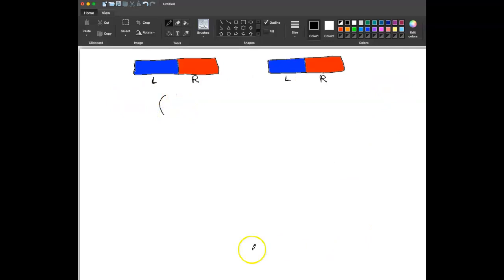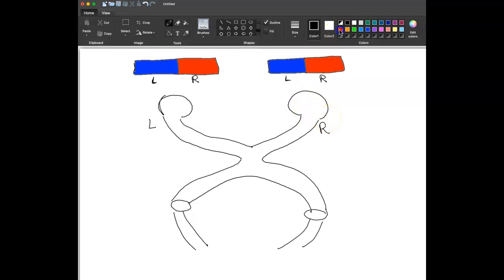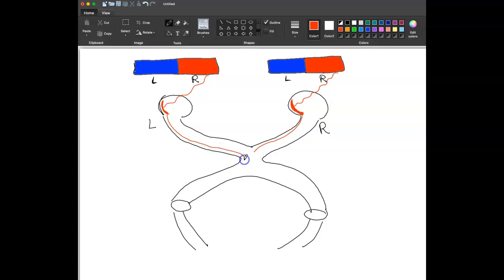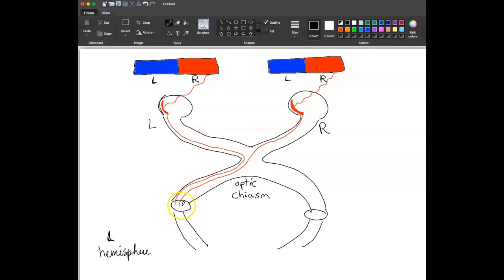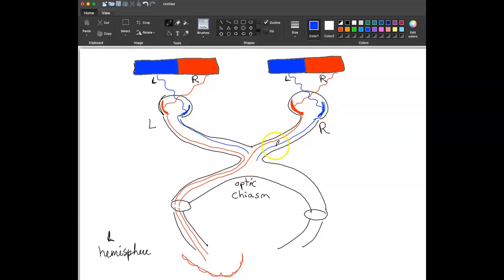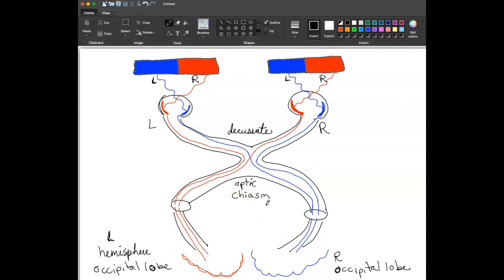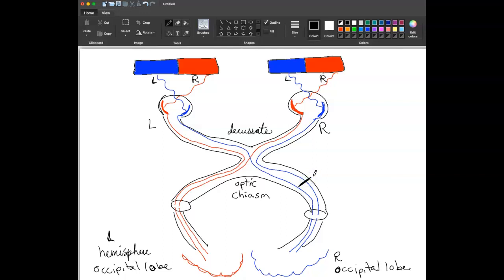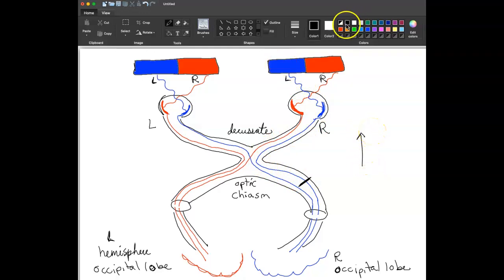Illustrate With Me: Visual Pathway